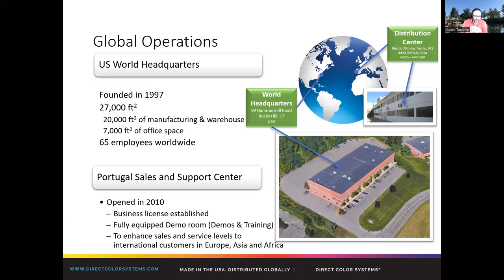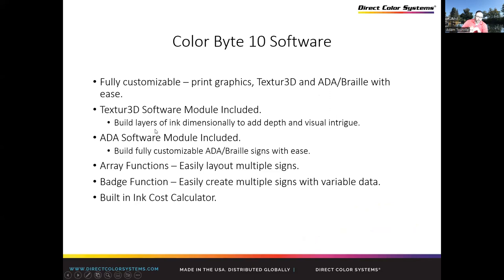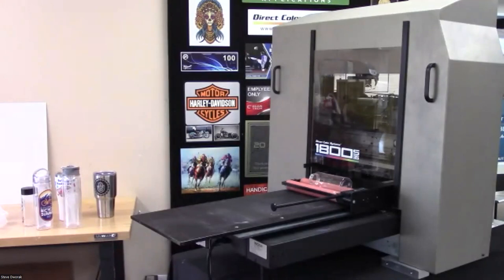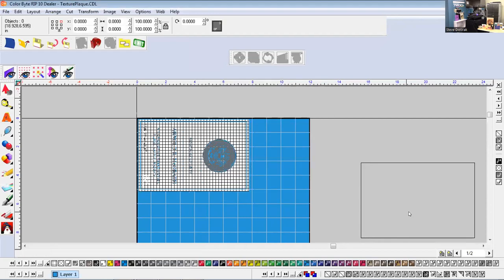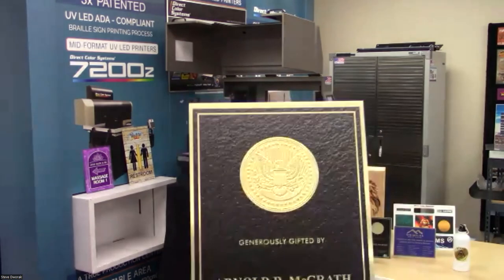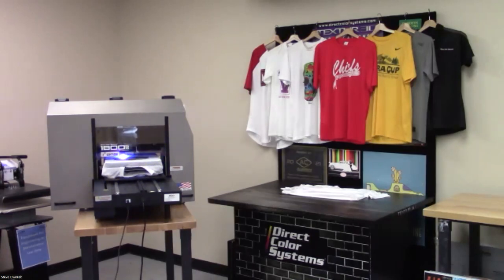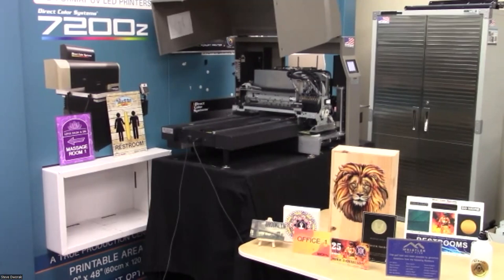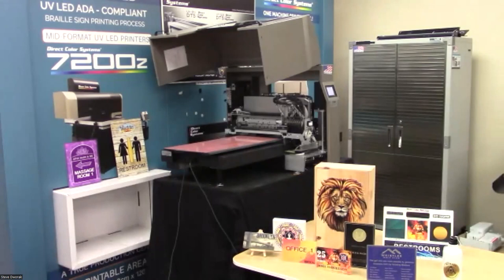1800S Series - Versatility is the Name of the Game - Winter Printovation Expo 2023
We print ADA/Braille, Textured, Bottles, and Shirts on the 1800S series of printers, the most versatile printer on the market.